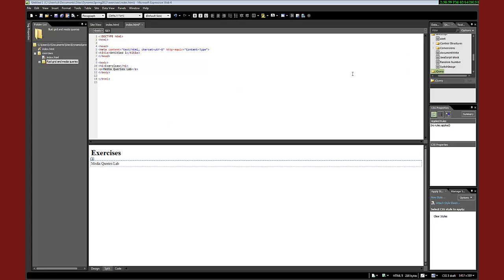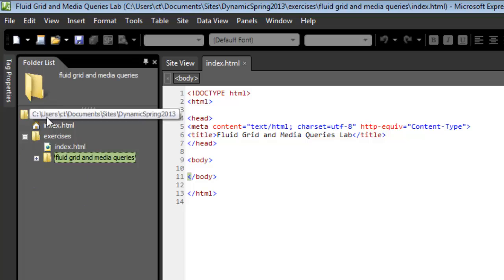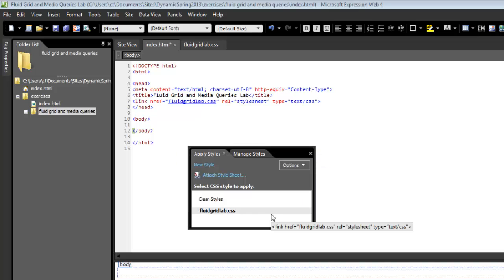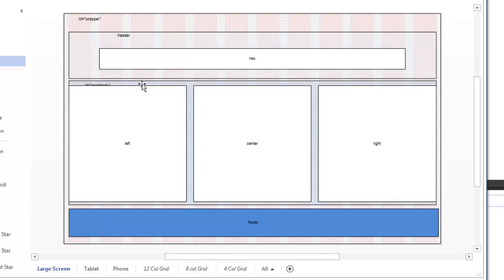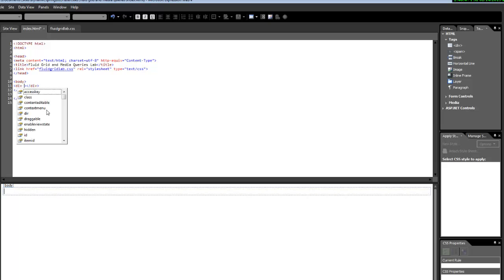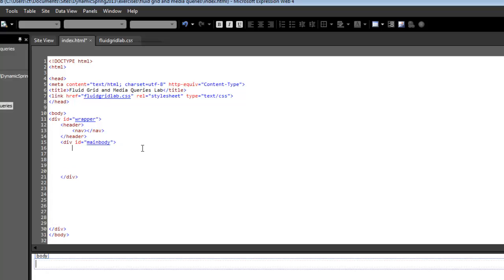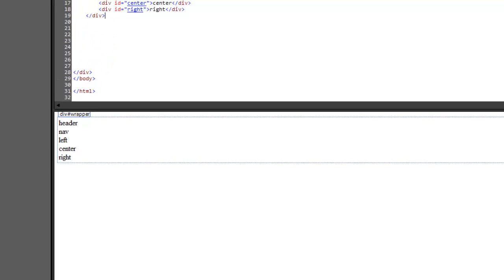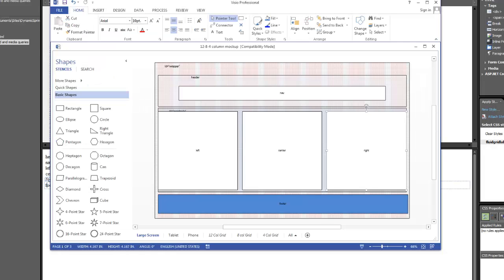creating the html structure for our responsive design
Creating a basic HTML structure in preparation for understanding the Responsive Design Fluid Grid approach